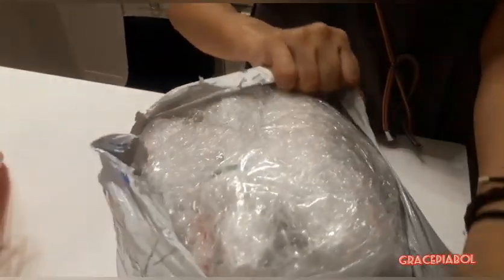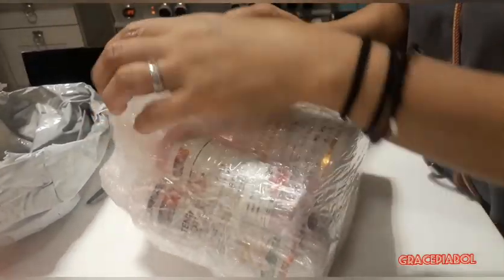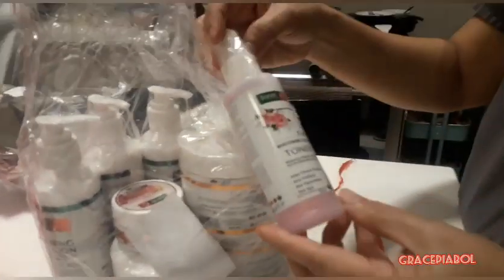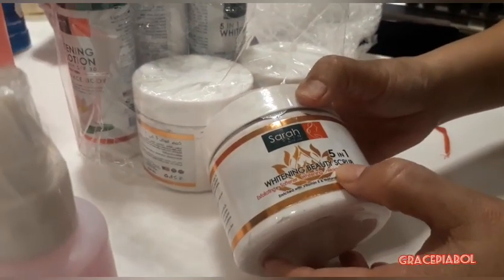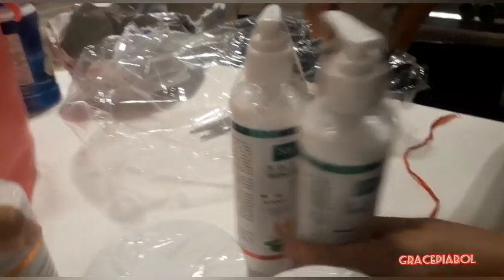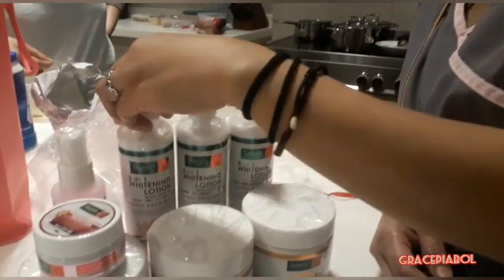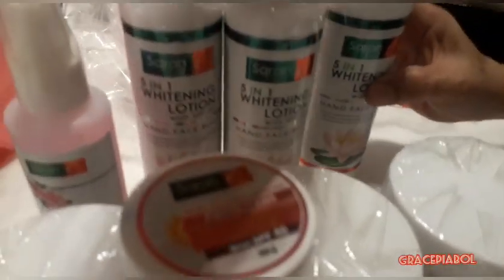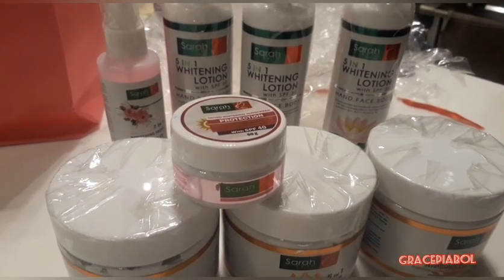Surprise unboxing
Maganda ang mga product pangpaganda ng skin 5&1 pa sya...